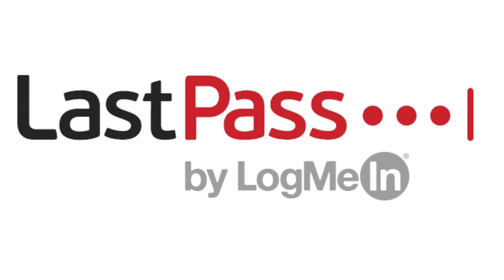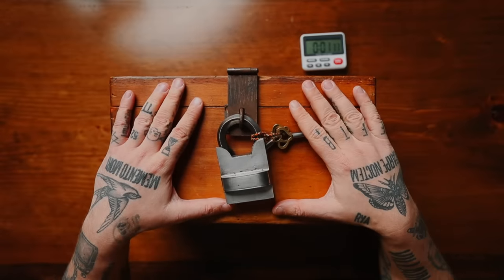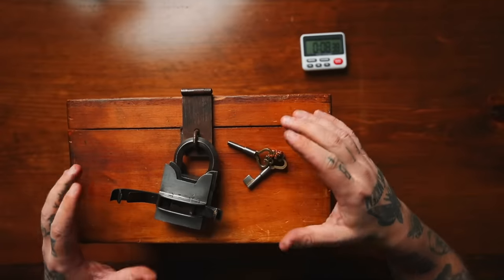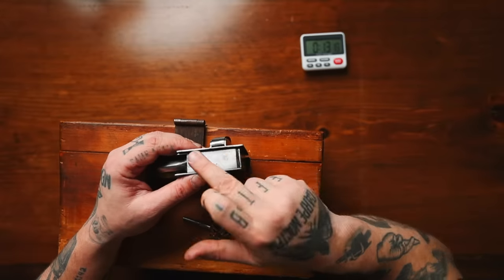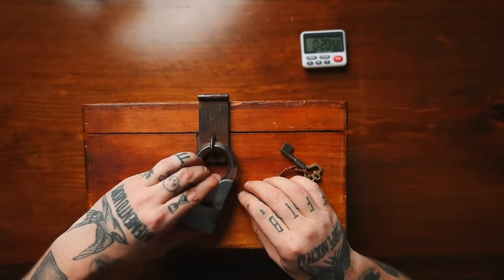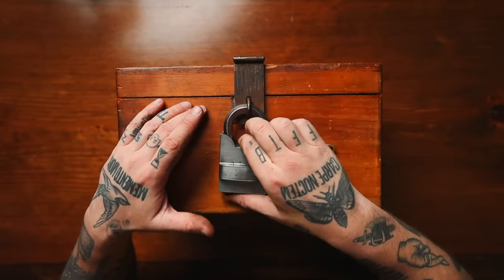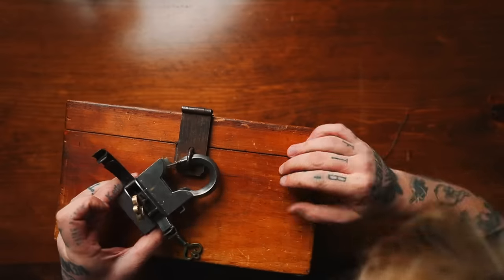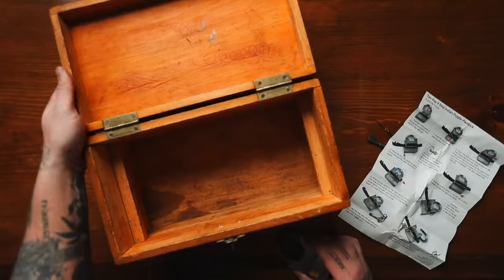Solving The Impossible INDIAN PADLOCK Puzzle!! (My phone is inside!!)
IF YOU WANT TO SEND ME STUFF:
Chris Ramsay
CP 50011 BP. Galeries Des Monts
St-Sauveur, PQ
Canada
J0R 1R0